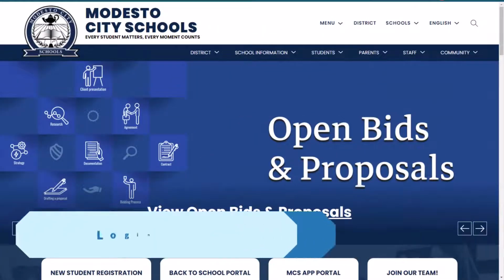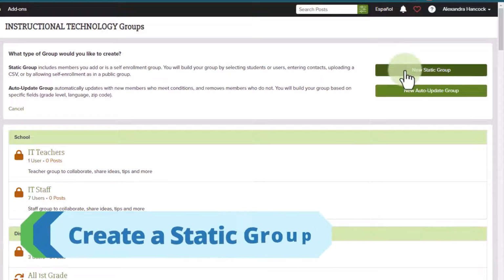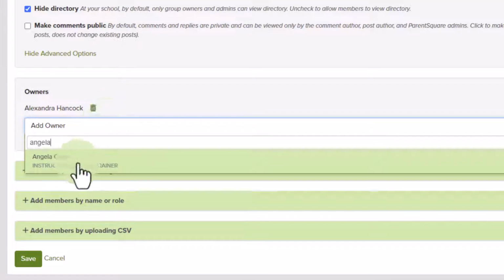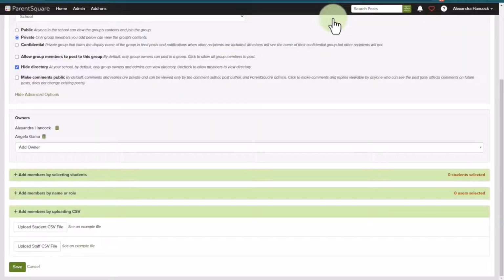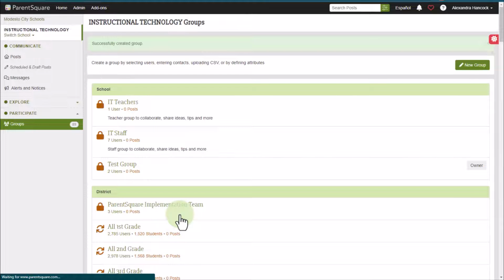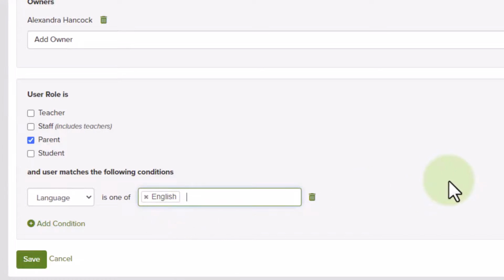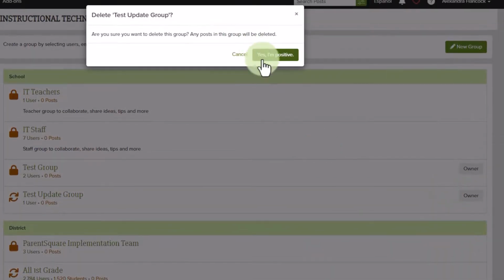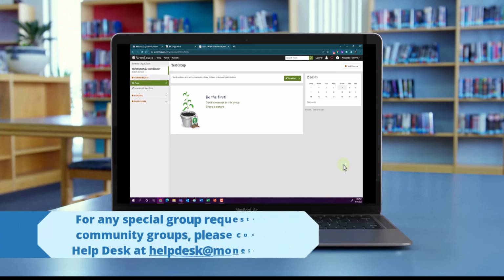Modesto City Schools ParentSquare All About Groups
Chapters:
1:00 - Login and Access
1:53 - Types of Groups
2:30 - Create a Static Group
5:45 - Create a CSV File
7:05 - Create an Auto-Update Group
9:13 - Group Management
10:15 - Group Homepage
11:15 - Special Requests